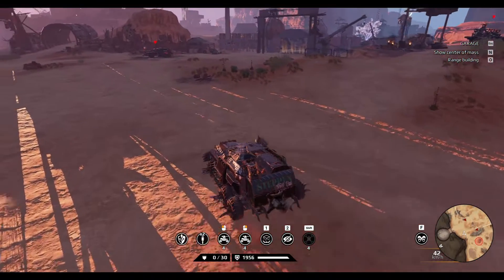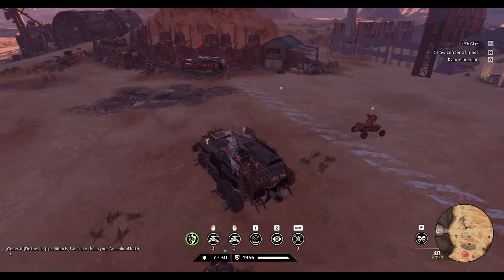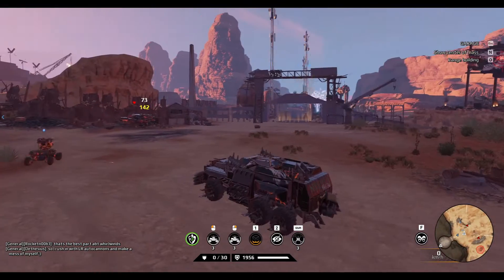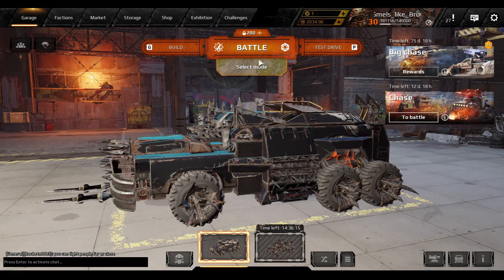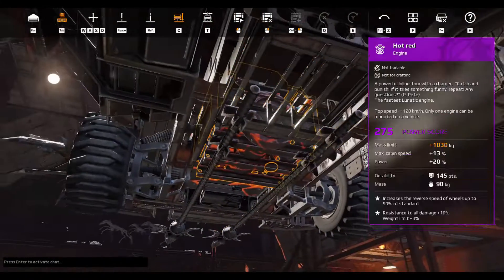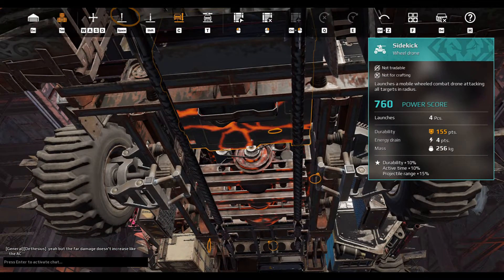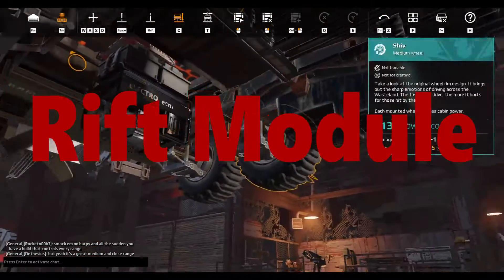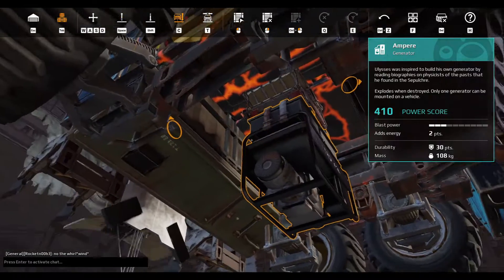Crossout Pre 2.0 | Another Snaggletooth DECLASSIFIED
MISTAKE CORRECTION: In this I state that I'm using a Contact 2M when I meant to say Rift Module. Sorry for the flub.

Even deadlier than before, this 7k dreadnought is my pride and joy. I been running her like this since just after the update and, coupled with the Grizzly Co-Driver, running without that gen attached, it is a BEAST!

PC Exhibition only.